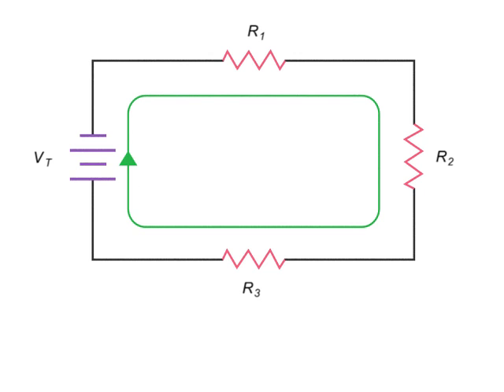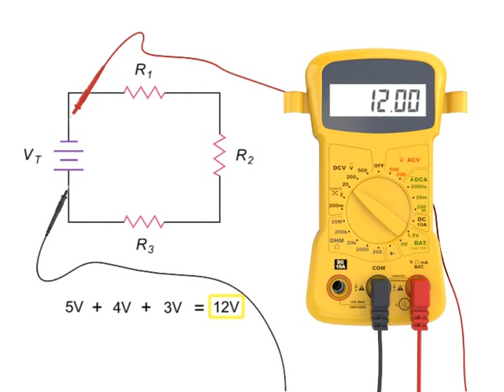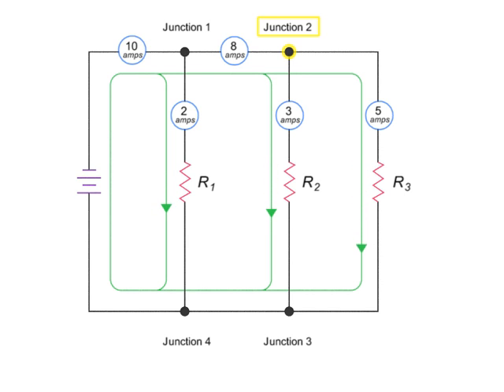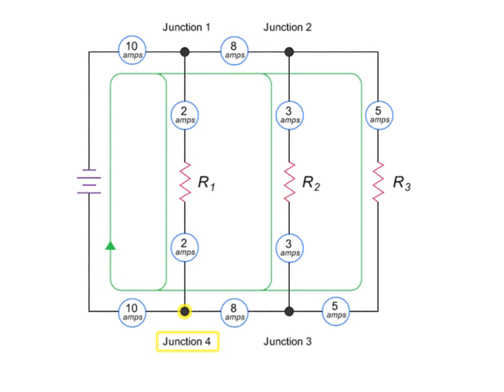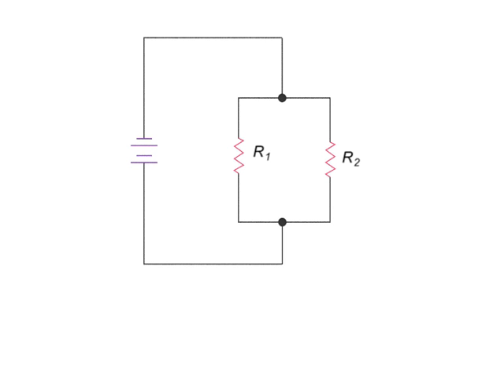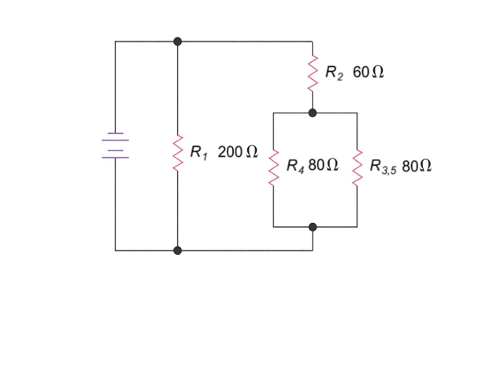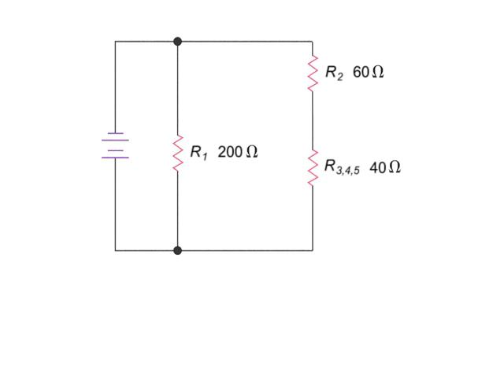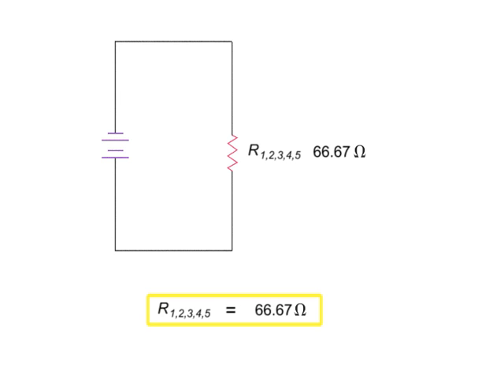Series and Parallel Circuits